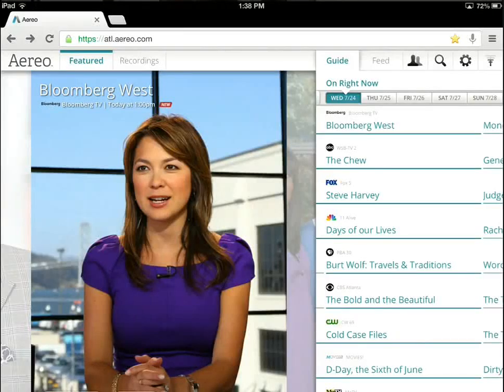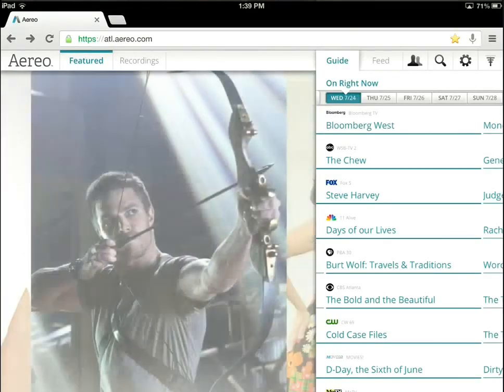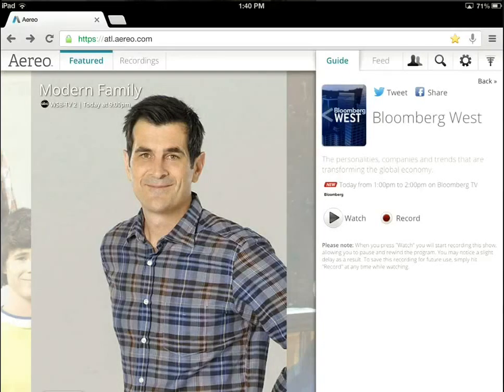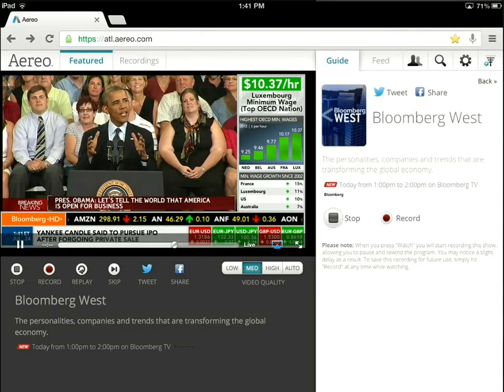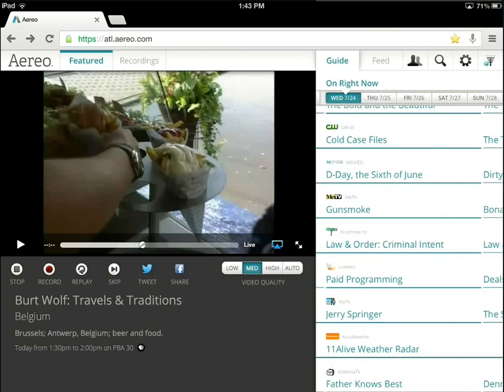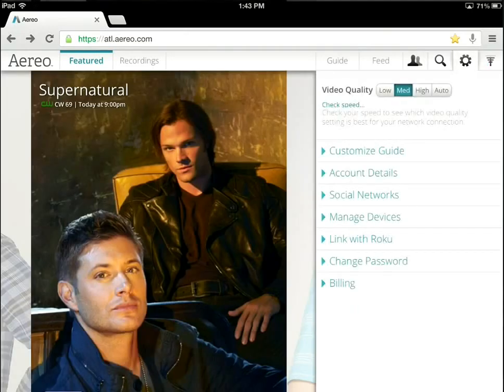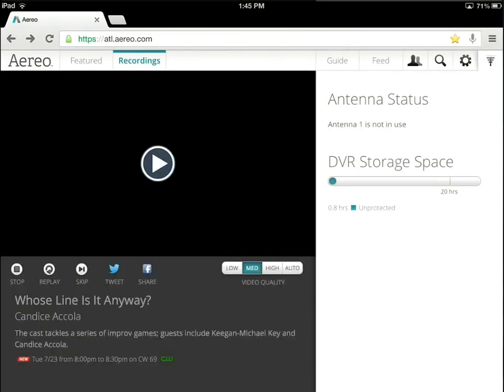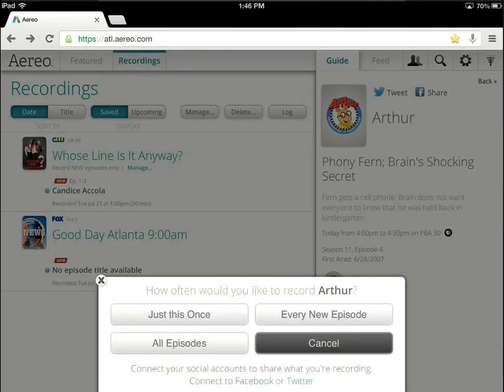Aereo Internet TV Streaming Service Walk-through on an Apple iPad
This is a detailed walk-through of the new Aereo internet TV streaming service that just became available in Atlanta, GA.  The service costs $8 a month and it allows you to stream and record all of your local broadcast TV channels over the internet to your web browser or mobile device.  This review was performed on an Apple iPad.